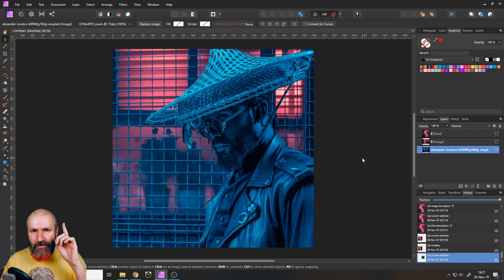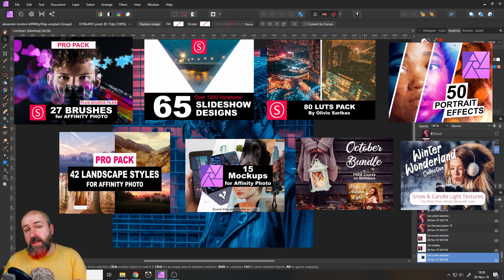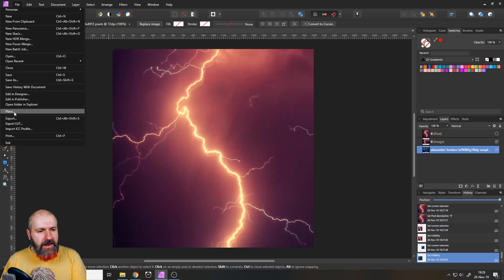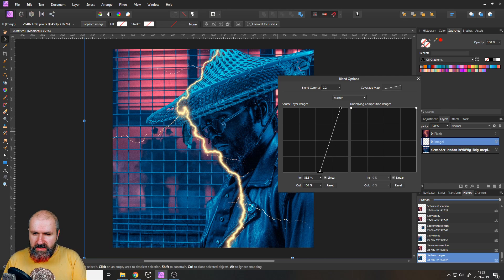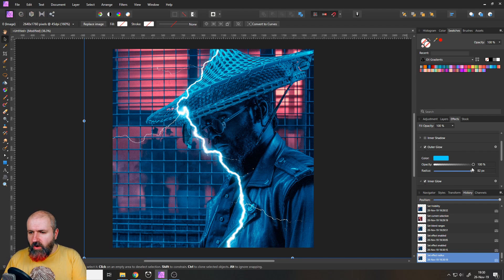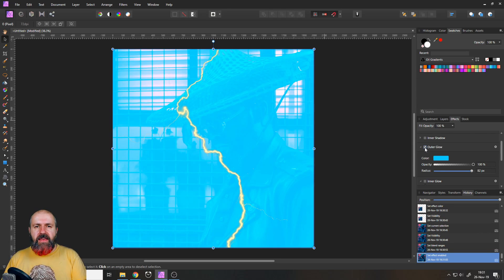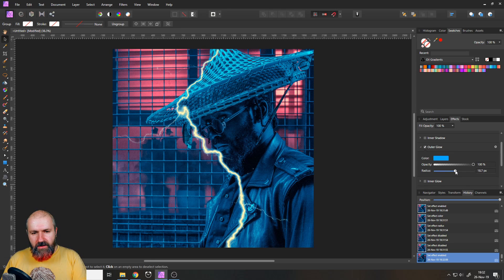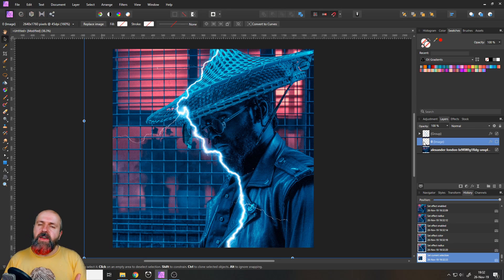BEST Blend Ranges Trick Ever - Amazing Lightning Effect - Affinity Photo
Learn how to create amazing Lightning effects with this Super Secret Sauce Trick. I will show you my most favorite Blend Ranges Trick ever. :) Bring some cool Thunder to your images